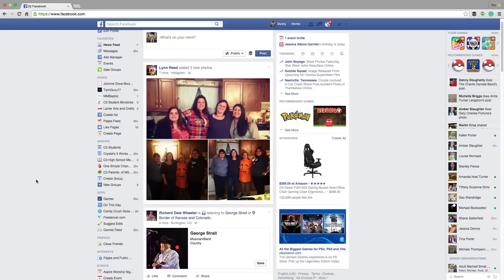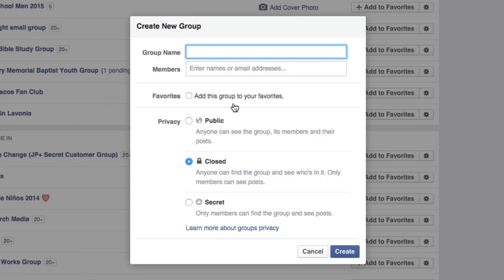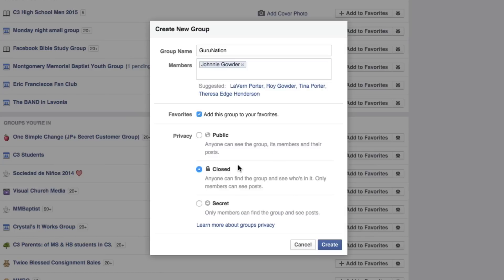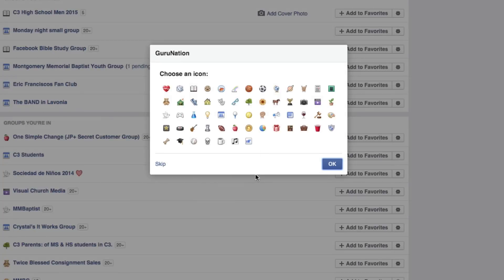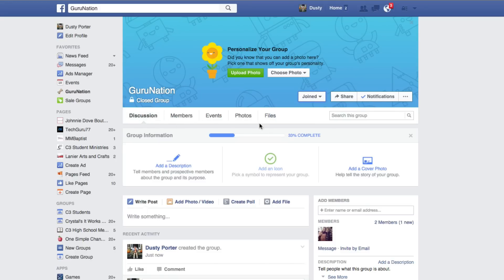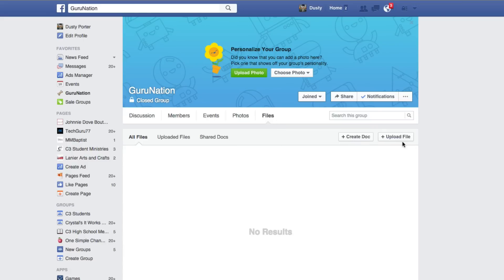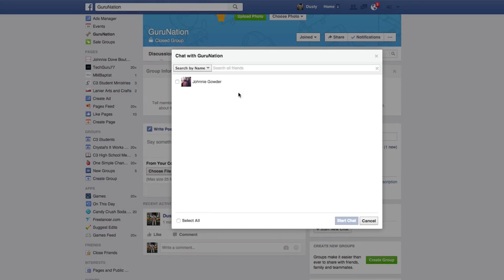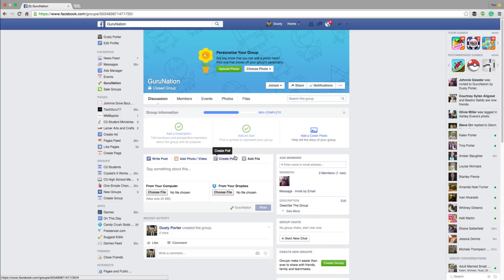How To Create A Facebook Group - Facebook Tutorial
In this video tutorial I show you how to easily create a Facebook Group.

dmporter74